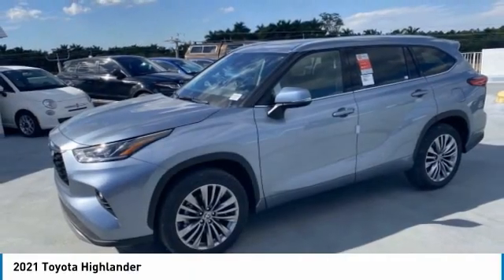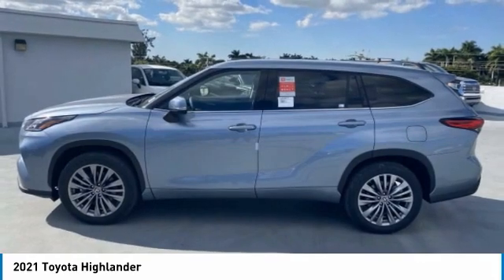2021 Toyota Highlander 44590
2021 TOYOTA HIGHLANDER Homestead, FL
Stock# 44590

01k5 2021 Toyota Highlander Platinum